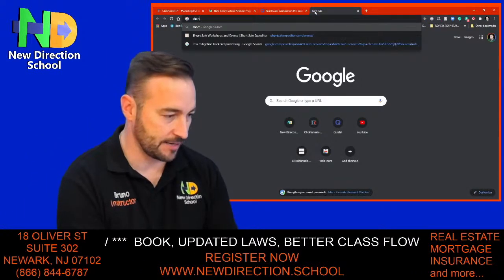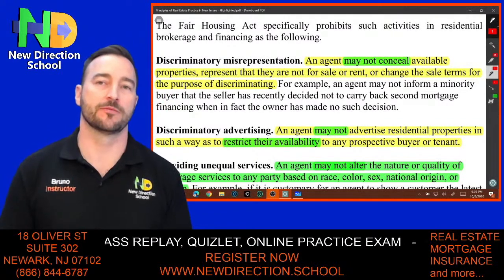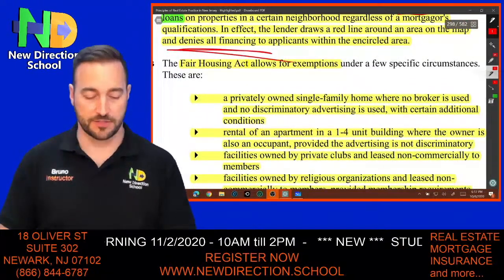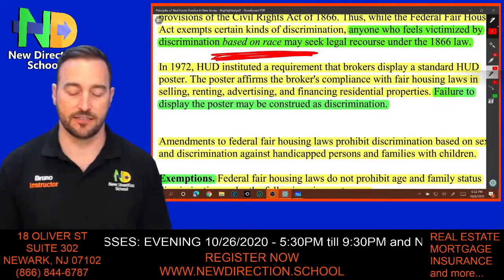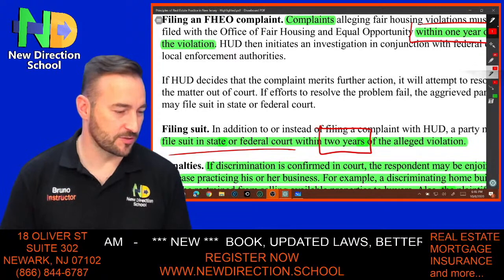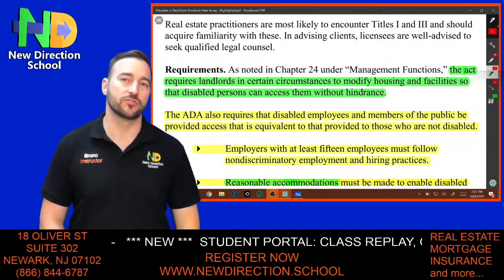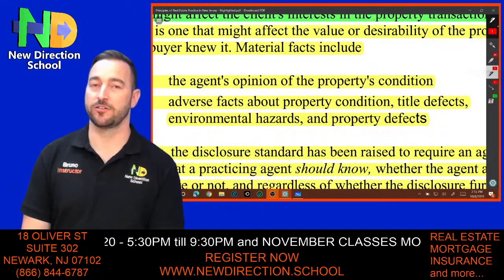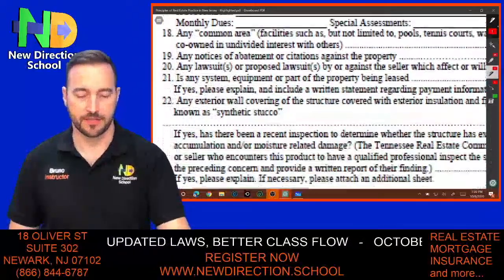Professional Practices - Part 1